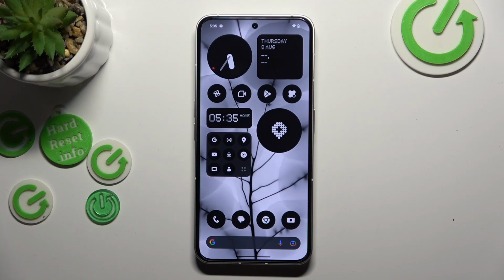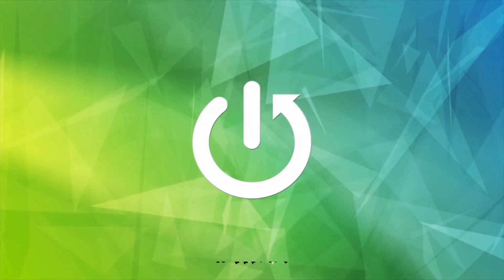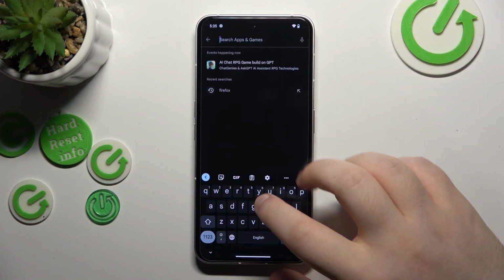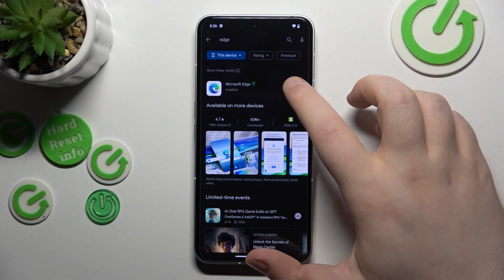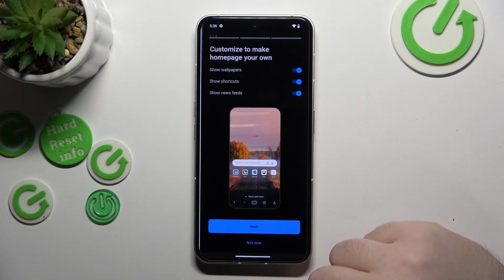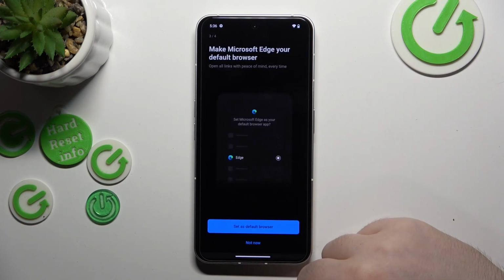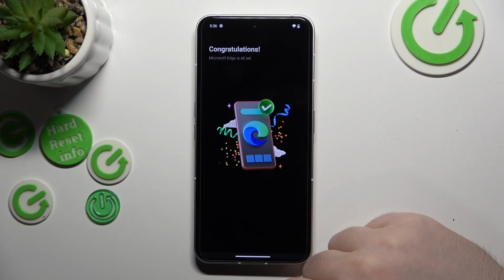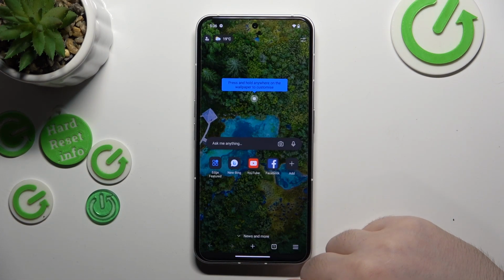How to Install Edge Browser on Nothing Phone 2?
Learn how to effortlessly add the Edge Browser to your Nothing Phone 2 with this step-by-step tutorial. Discover the quick and hassle-free process to enhance your browsing experience on your new device.

How to Add Edge Browser to Nothing Phone 2?
How to Install Microsoft Edge Browser on Nothing Phone 2?
How to Set Up Edge Browser on Nothing Phone 2?
How to Download and Install Edge Browser on Nothing Phone 2?